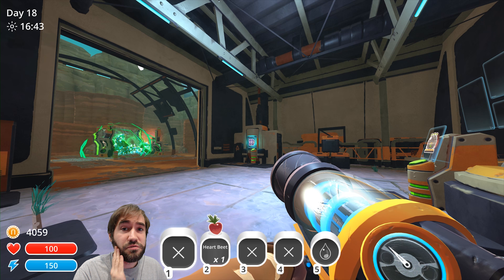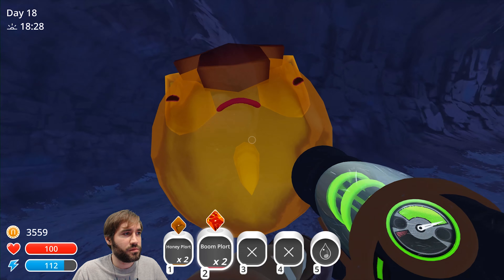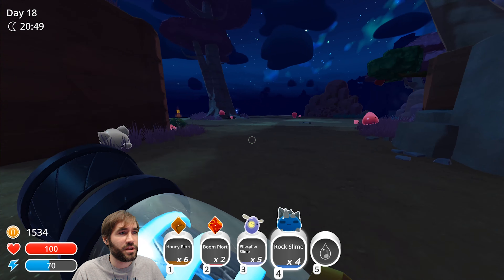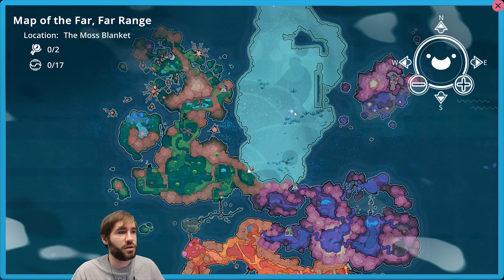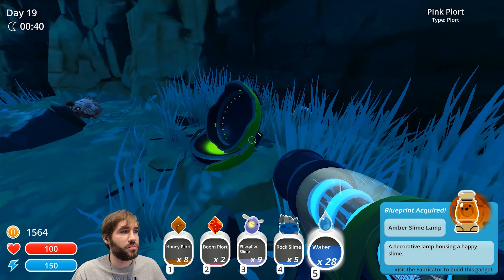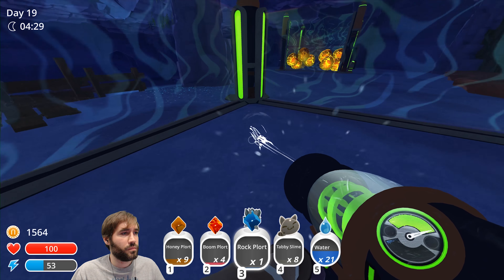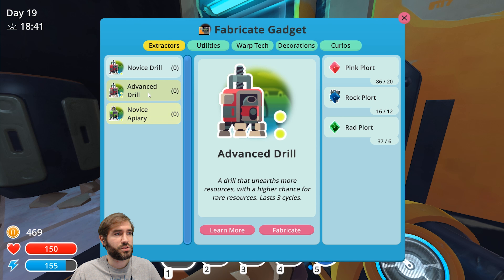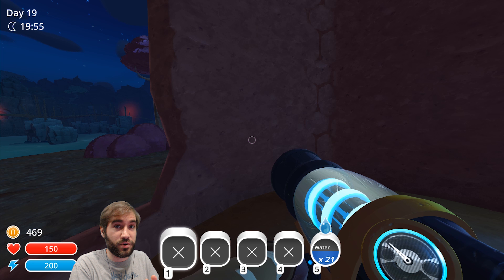Let's Play Slime Rancher - Blind Playthrough Part 14 - Full Game Release, Time To Get Ma Research On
Hello one and all and welcome to my new series on Slime Rancher, the land of SUPER HAPPY SLIMES! So happy infact that I'm pretty sure I'll die from all the happiness I'm being bombarded with, like radiation sickness but from smiles! ... but anyway, for slime rancher goodness, gameplay and various other stuffs stay awhile and listen.

In this Episode of Slime Rancher we start researching and drilling new materials to make wondrous items!

Now for Steam Blurp...

Sounds great! Give me more details!

Slime Rancher is available on PC, Linux, Mac and Xbox One with the following footage being shot on PC (Max Settings)